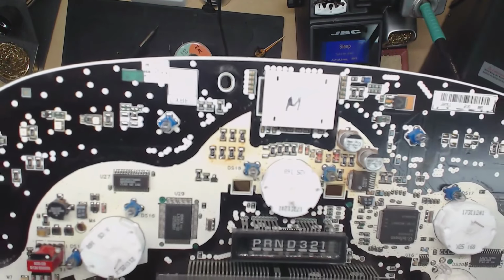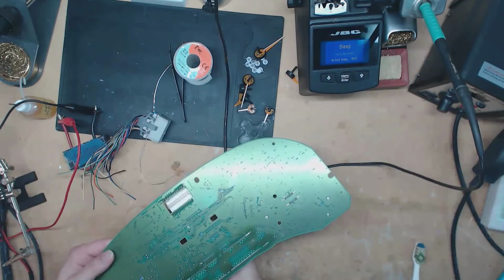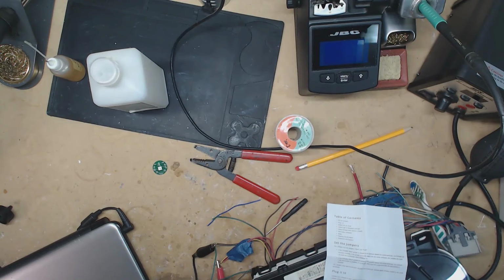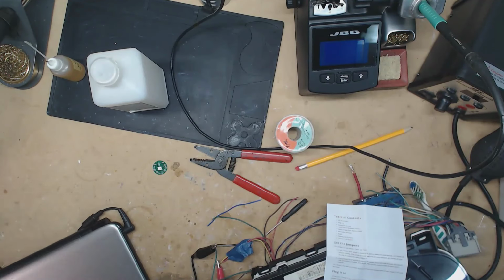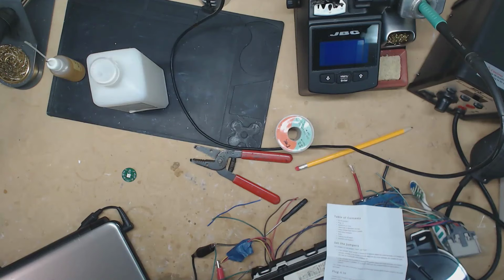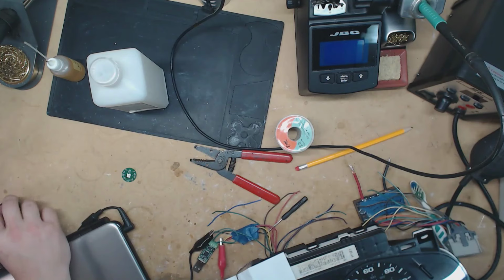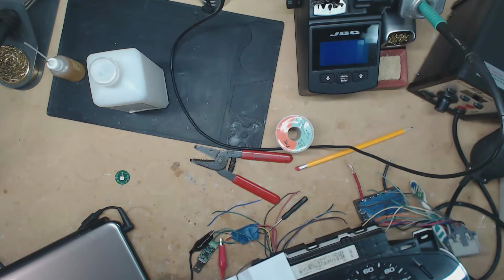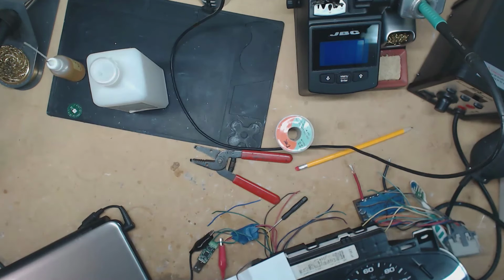Redoing A $h!T Local Repair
I rebuilt two GM instrument clusters for a local. The instrument clusters he had were both refurbished at some point in time. The one shown in the video was an older repair by a shop who wrote their name on the board. The original repair was done in 2010 or 2011. I didn't show both repairs to keep the recording time short because the customer wanted it done quickly.